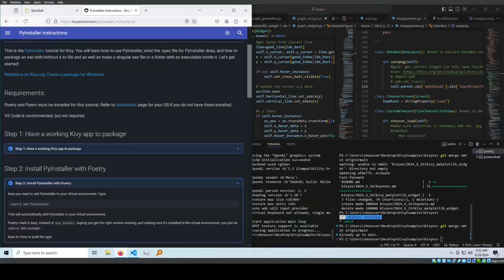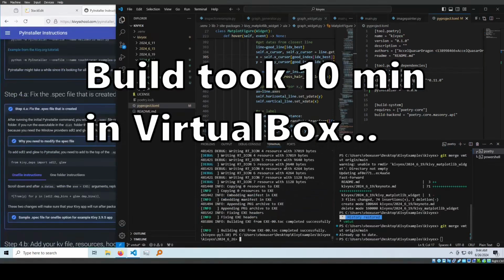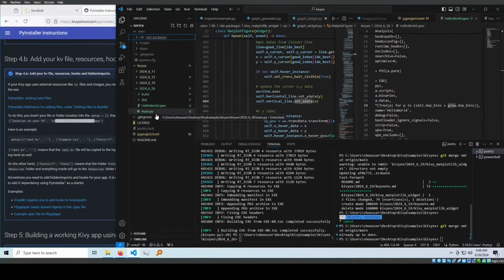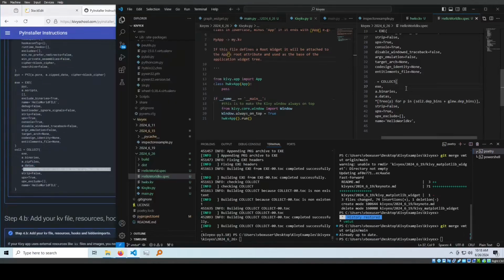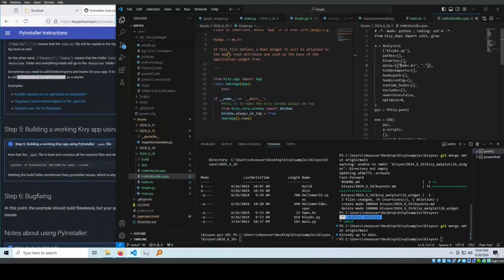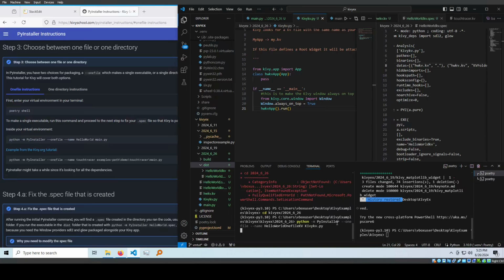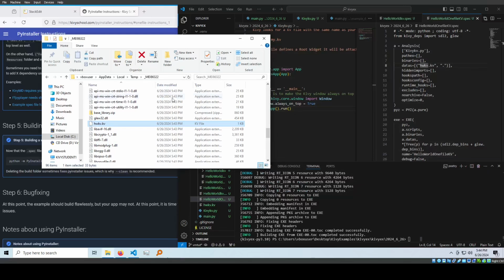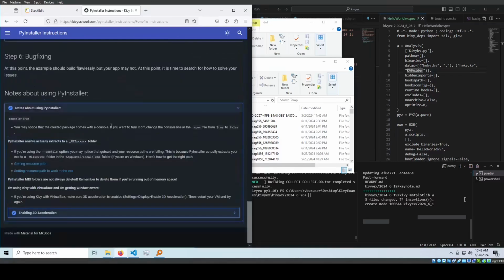Packaging your Python app with PyInstaller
TIMESTAMPS:
using pyinstaller to package your app
0:27 STEP 1: Have a basic Kivy app to package
0:39 STEP 2: Install PyInstaller with Poetry + dealing with versioning issues in Poetry
2:12 STEP 3: Choose between one file or one directory
3:34 Why compile takes so long for my system
4:04 STEP 4a: Fix the .spec file that is created
6:29 making a kv file and adding kv file to your pyinstaller packaged app
8:50 Kivy app has a black screen! This is why you need to package the kv file in the .spec file manually
13:13 STEP 5: Build a working kivy app using the SPEC file
14:34 Kivy app with kv in one folder built correctly!
15:14 Kivy onefile app with KV added
20:00 Notes and bugfix tips!
21:20 Closing thoughts